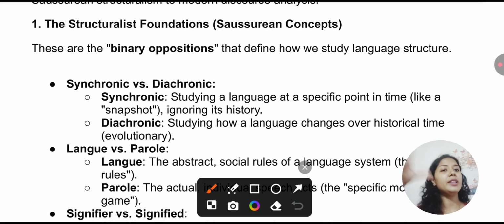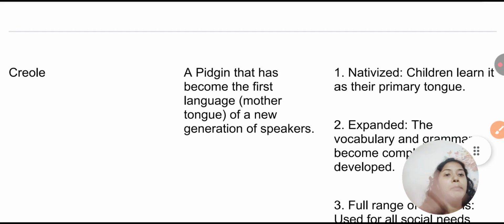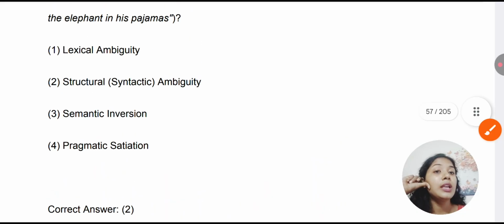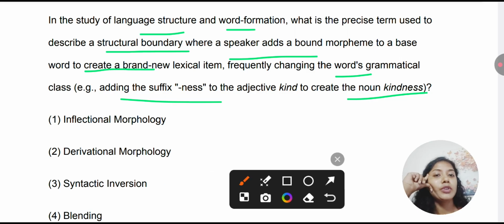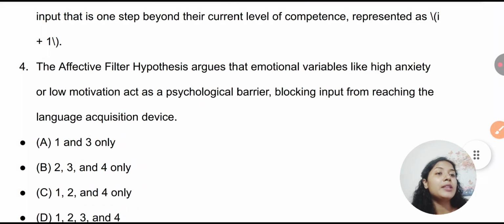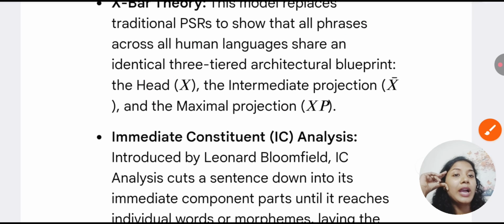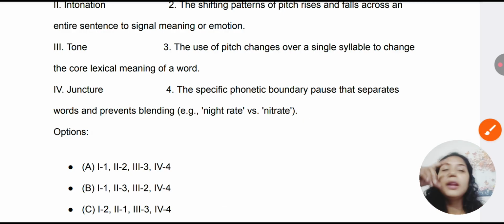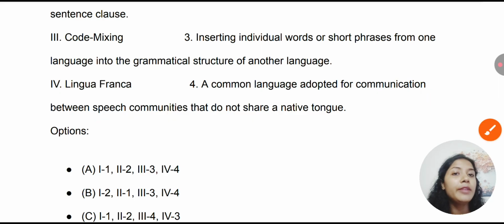Master Linguistics in One Shot 🔥| UGC NET English | Concept Building +Exam-Oriented Practice Part -2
🔥 Master Linguistics in One Comprehensive Session | UGC NET English | Concept Building + Exam-Oriented Practice

Struggling with Linguistics? This power-packed session is designed to help you master the most important and frequently asked topics in UGC NET English through a clear, structured, and exam-focused approach.

📚 Explore the complete journey of language—from the smallest speech sounds to meaning and communication—covering all major areas of Linguistics:

✅ Phonetics – Speech Sounds, IPA, Articulation
✅ Phonology – Phonemes, Allophones, Minimal Pairs
✅ Morphology – Morphemes, Word Formation Processes
✅ Syntax – Phrase Structure, Sentence Patterns, Transformational Grammar
✅ Semantics – Meaning, Sense & Reference, Lexical Relations
✅ Pragmatics – Speech Act Theory, Conversational Implicature, Cooperative Principle

🎯 High-Yield Topics for UGC NET/JRF 🎯 Conceptual Clarity + PYQ-Based Understanding 🎯 Important Terminology, Theorists, and Key Concepts 🎯 Shortcut Revision for Last-Minute Preparation 🎯 Expected Questions Based on Latest Exam Trends

This session transforms complex linguistic theories into simple, memorable concepts, helping you strengthen your fundamentals, improve accuracy, and boost your score in the examination. Whether you are a beginner or an advanced aspirant, this lecture will provide the conceptual depth and strategic revision needed to excel in UGC NET English, JRF, Assistant Professor, SET, and other competitive examinations.

In this session, we continue our Language & Linguistics series with Part 2, covering important concepts and exam-oriented practice questions based on the latest NTA pattern.

Topics Covered:
• Phonetics and Phonology
• Morphology
• Syntax
• Semantics
• Pragmatics
• Language Acquisition
• Linguistic Theories
• Frequently Asked UGC NET Concepts

Highlights:
✔ Concept-Based Learning
✔ NTA Pattern Questions
✔ Exam-Oriented Revision
✔ High-Yield Topics for June 2026

This session is useful for UGC NET English Literature, Assistant Professor, PhD Entrance, DSSSB, PGT, and TGT examinations.

Practice these questions and strengthen your Unit 5 preparation before the exam.